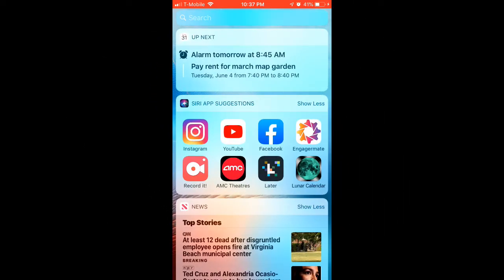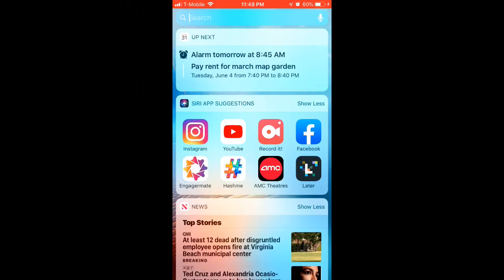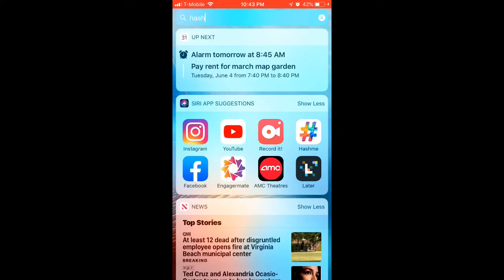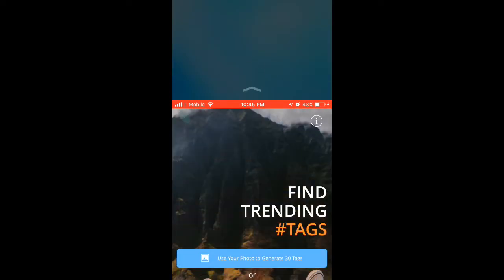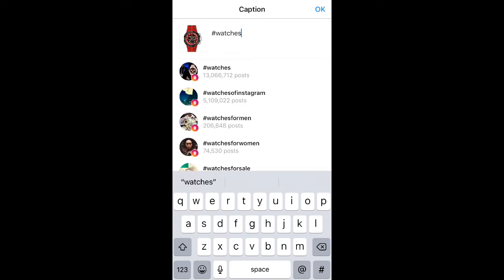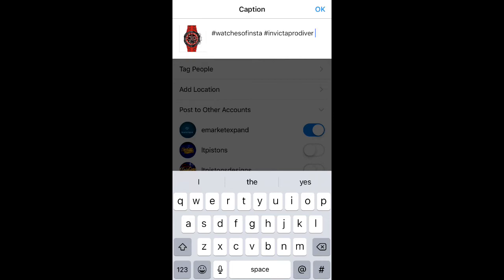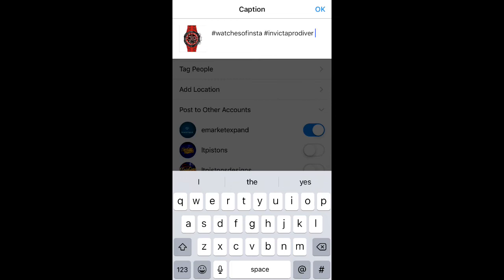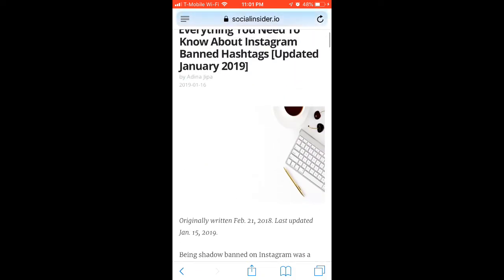Getting instagram followers fast, Start getting instagram famous!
Tutorial on easily getting instagram followers fast, Plus hashtag tips.Getting instagram followers for free is essential for Entrepreneurs, Vloggers, Freelancers and Influencers.

Visit this link join with your email for big Instagram growth and earning opportunity.

Videos to get you "More followers on instagram app" are coming. Instagram story views.

1.Engagement Groups 2.Banned Hashtags 3.Hash me App 4.Contact invites 5.Social media instagram tips